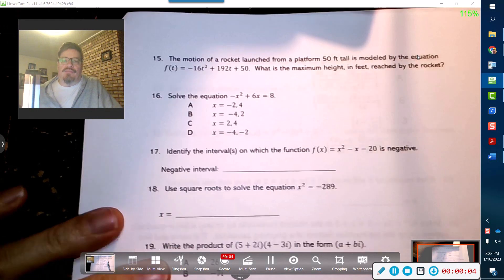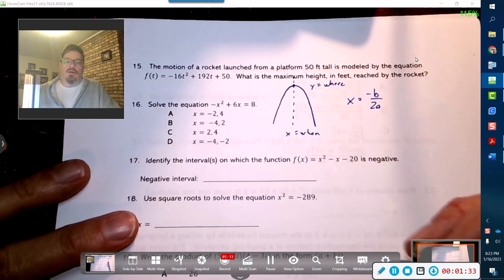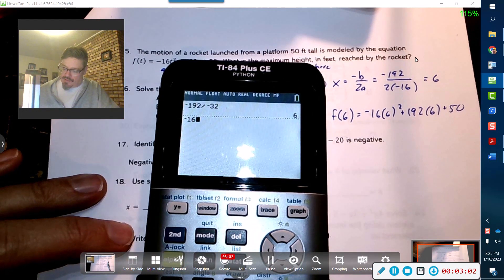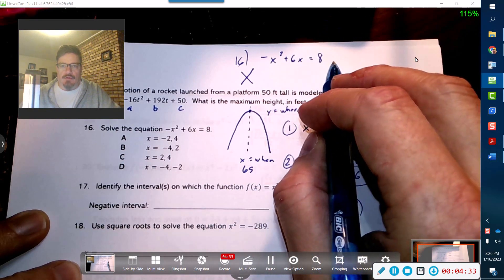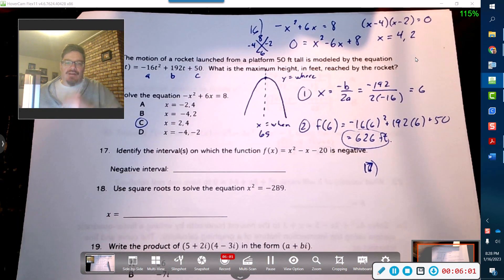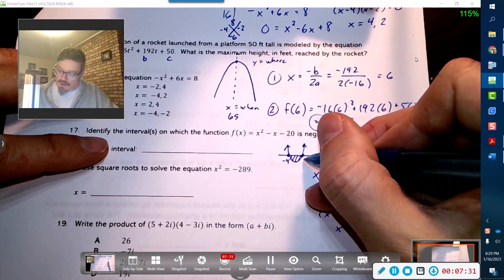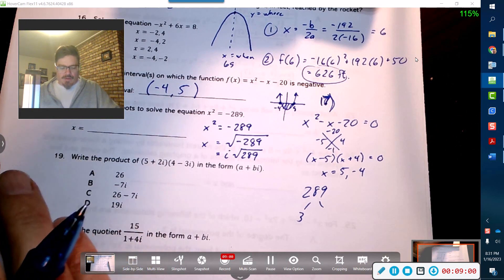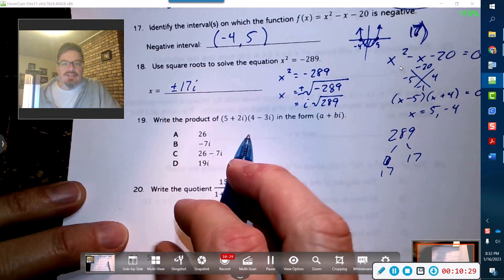Sem1 Final Practice Test (15-18)